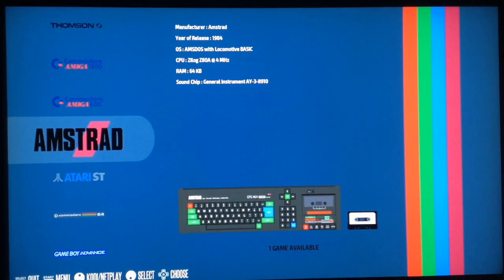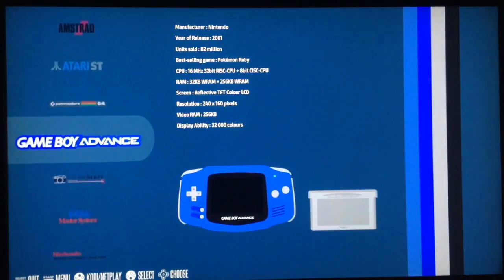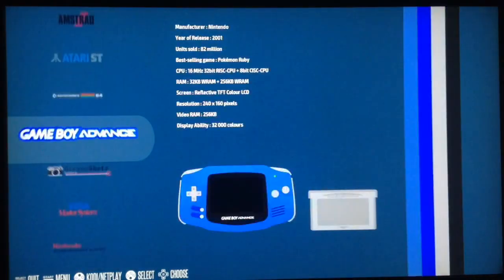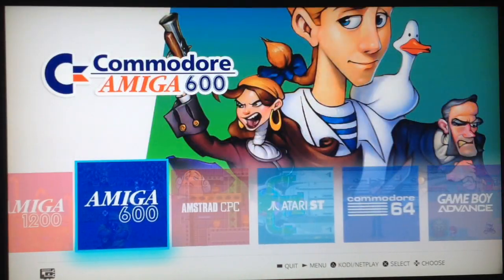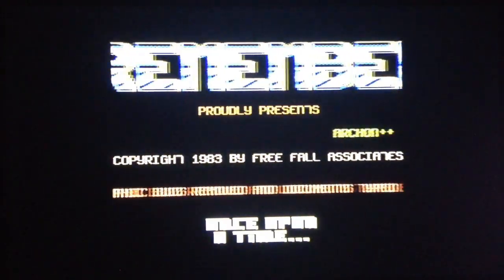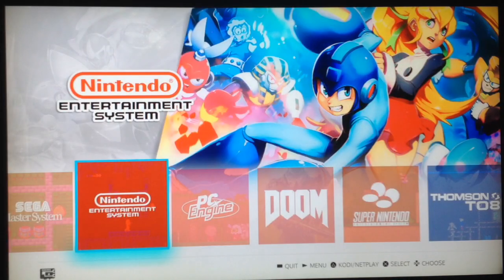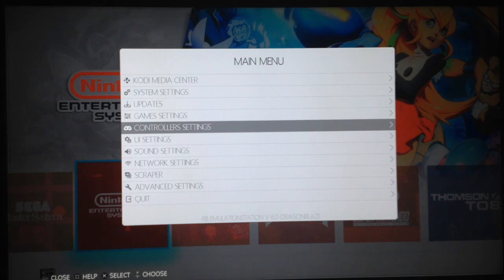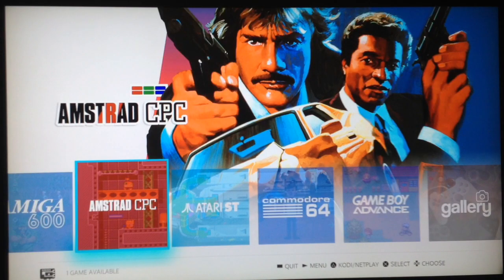🇬🇧 Recalbox 6 DragonBlaze Test with ALEKFULL NX theme (PI3B+)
This time DZ tested the new version of Recalbox "DragonBlaze" 6.0! After a long beta phase, the Recalbox team did a hell of a job for this final stable update, adding ton of new features, emulators and full support to Pi3B+, finally!
I've also installed the sweet ALEKFULL NX theme, the first custom theme compatible for RB 6, designed to celebrate Nintendo Switch gui. Enjoy!

-- BEST CONTROLLERS--
Xbox One
8BitDo SN30